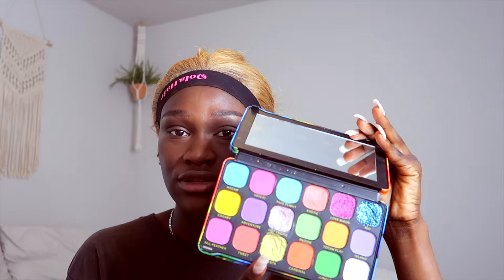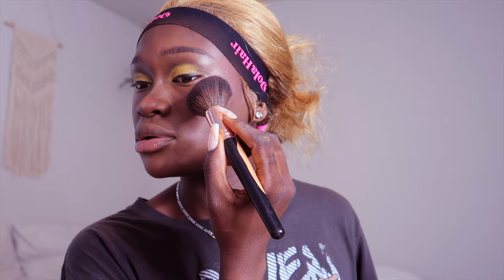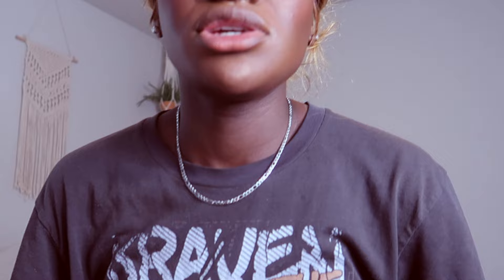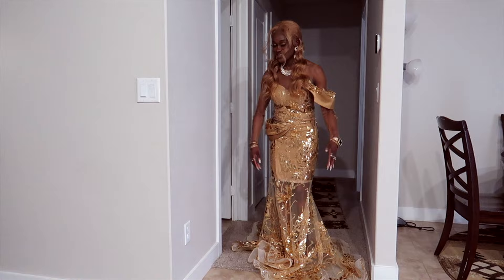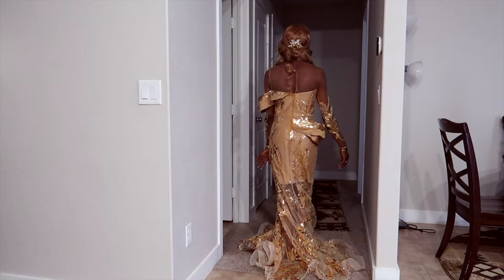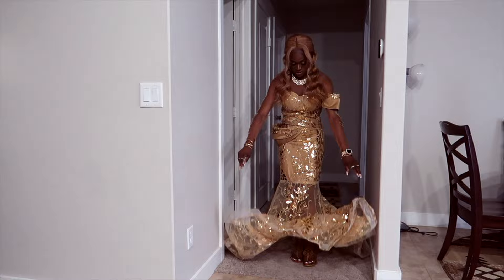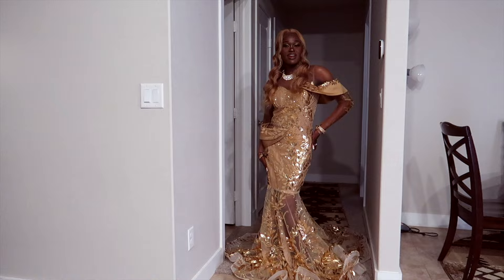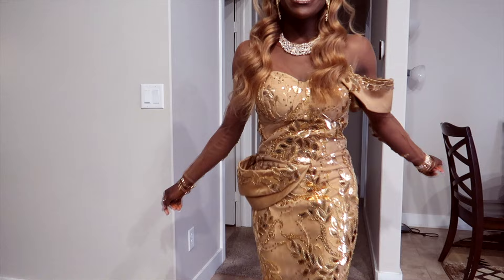PROM GRWM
About me

Name: Deborah palmer
Age: 17
From: Nigeria but lives in North America
Background music